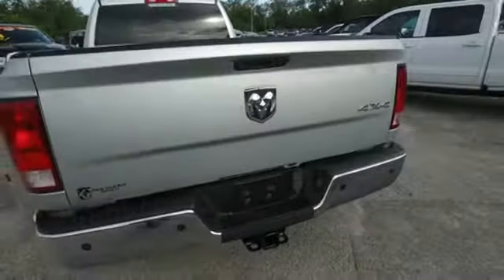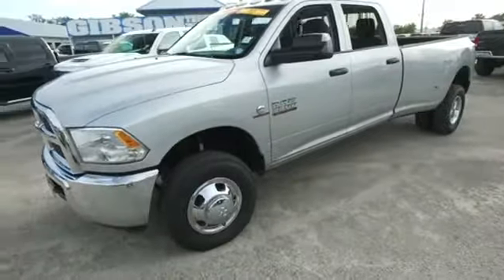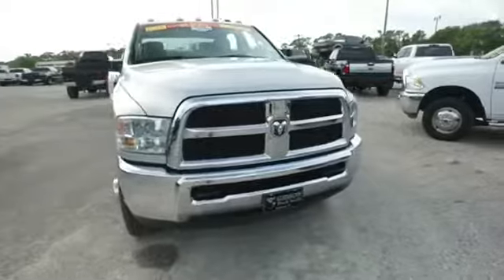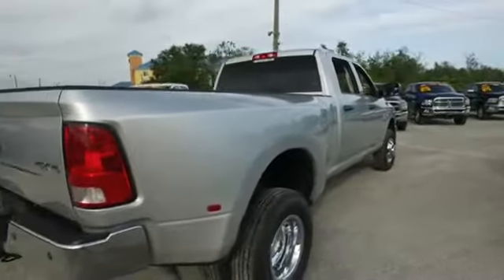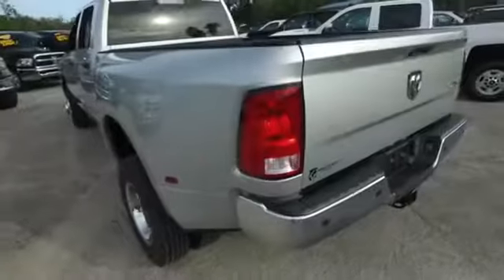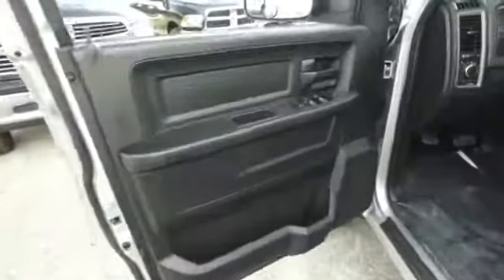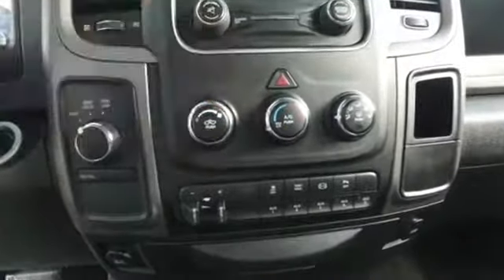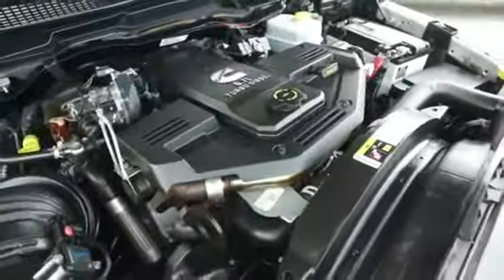2015 Ram 3500 39949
2015 RAM 3500 Sanford, FL
Stock# 39949

3455 S Orlando Dr Highway 17-92

Diesel 4x4 1 year REAL bumper to bumper warranty, $470 Backup camera & sensors, 1 year free maintenance, 15 day exchange policy, towing package, keyless entry with alarm, tilt steering, cruise control, steering wheel controls, power windows, power locks. 2015 Ram 3500 Crew Cab Dually Cummins Diesel 4x4
Gibson is the only dealer that gives a REAL FREE 12 MONTH BUMPER TO BUMPER WARRANTY VALID ACROSS THE UNITED STATES, 12 MONTHS FREE MAINTENANCE ($1,000 VALUE!) FROM OUR 23 BAY SERVICE DEPARTMENT AND OUR EXCLUSIVE 15 DAY RETURN/EXCHANGE POLICY! It sounds too good to be true, but it is true! We will pay you $1,000 if you find a better truck for less. AT GIBSON TRUCK WORLD AN EDUCATED CONSUMER IS OUR BEST CUSTOMER
10 Mile Road Test, 135 Point Inspection, Mount & Balanced 6 New Tires, Alignment, Replaced Evap Core, Evap and Recharged System, Replaced Battery, Replaced Front Brakes Pads & Rotors, Serviced Transmission Replaced Fluid & Filter, Lube Oil Filter, Replaced Fuel Filters, Replaced Air Filter & Wiper Blades, Filled Truck With Diesel Exhaust Fluid, Installed Bedliner.